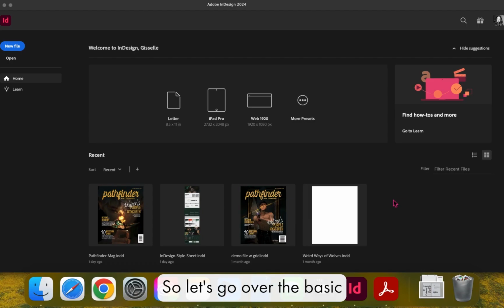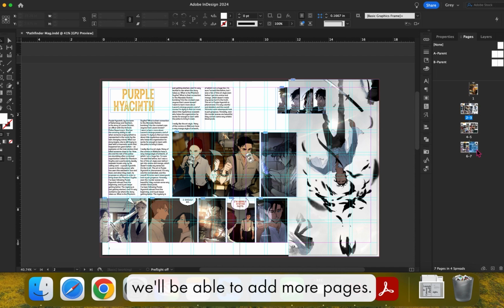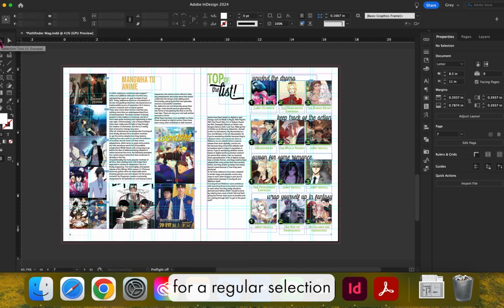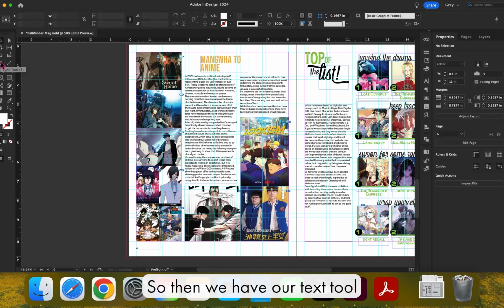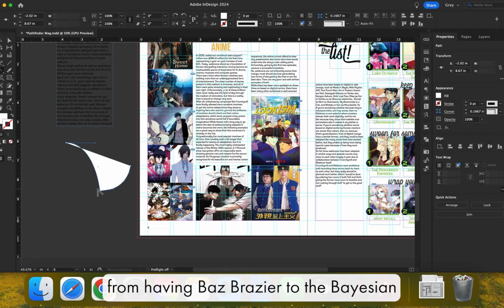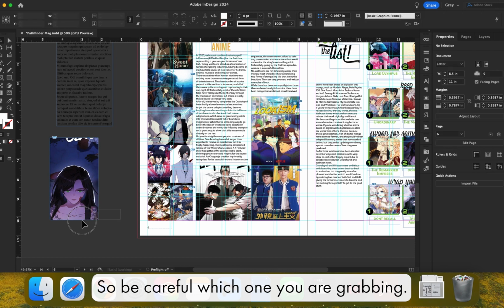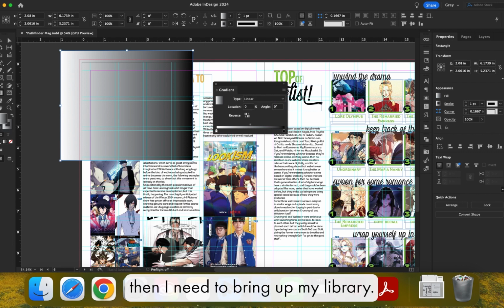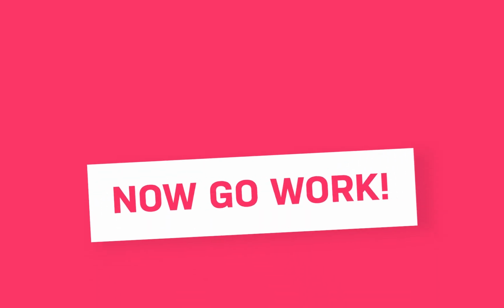Indesign Basic User Interface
A quick look around at the basic tools available in Indesign 2024